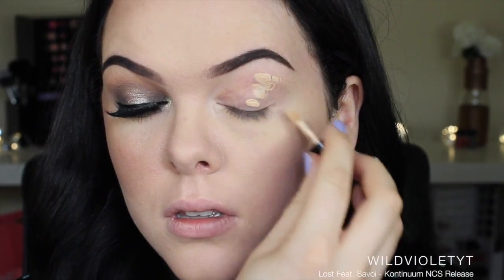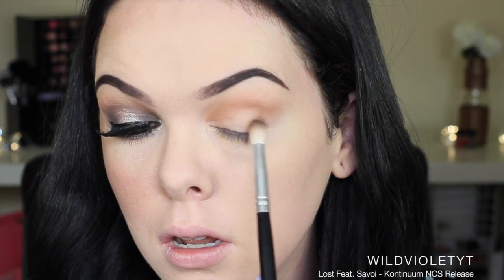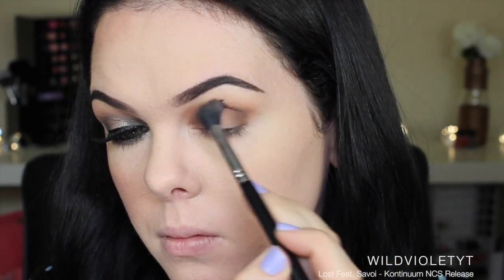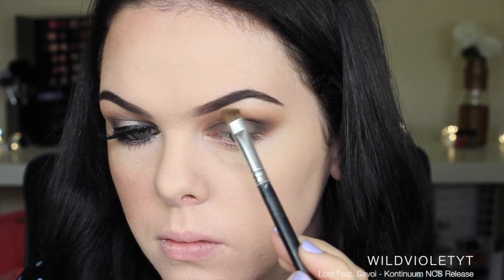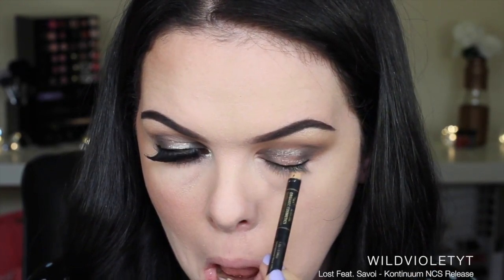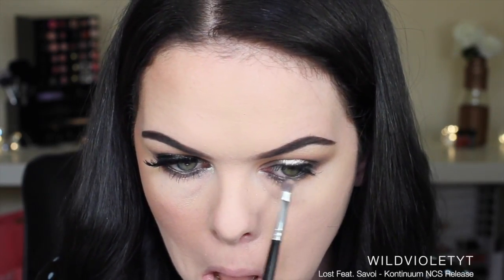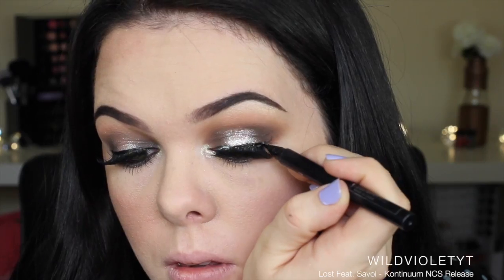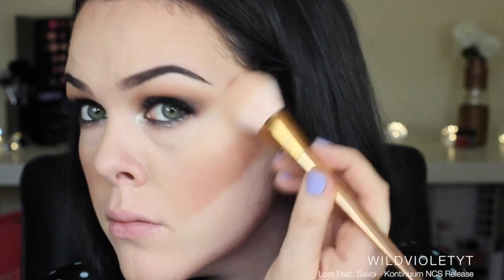BLACK VELVET MAKEUP LOOK BEAUTY HQ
Welcome to Beauty HQ!

Enjoy new tutorials and reviews each week.